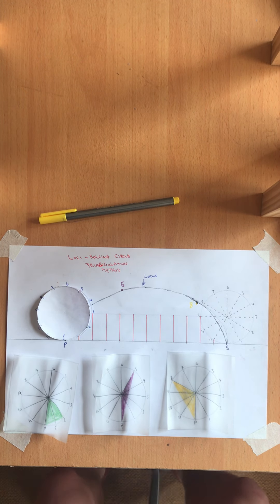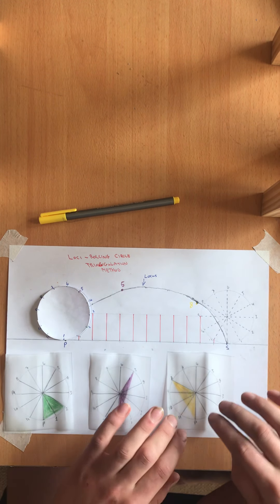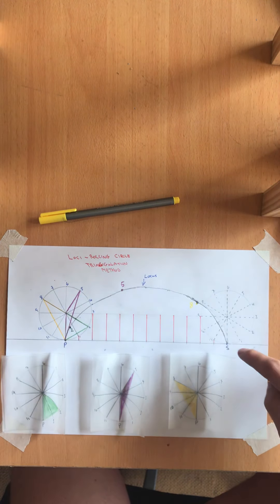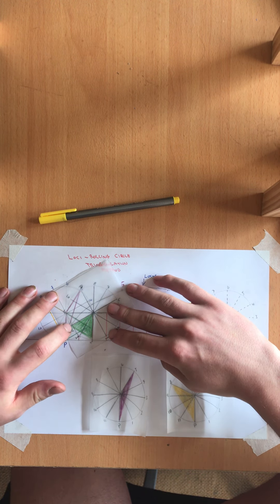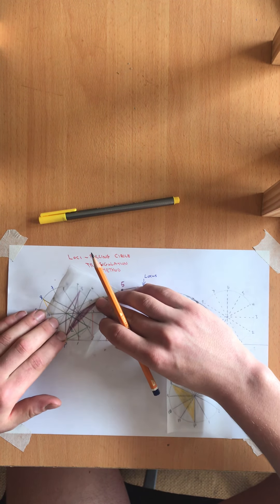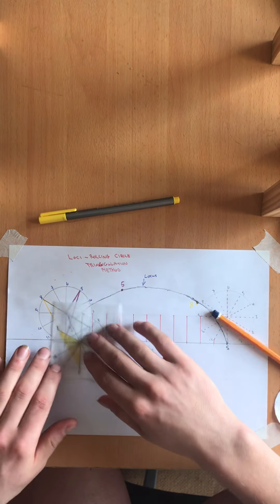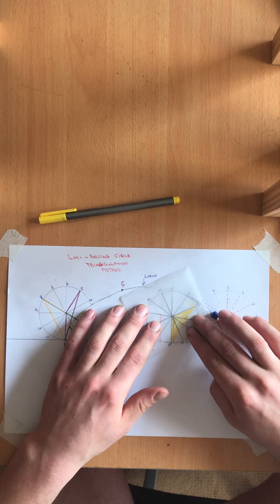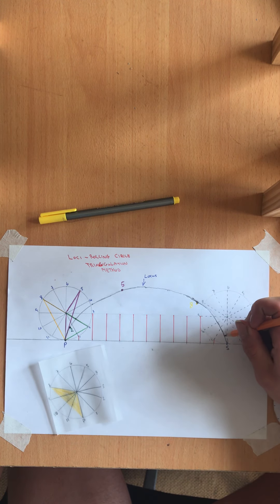Simple resource - to find the locus of a circle using the triangulation method